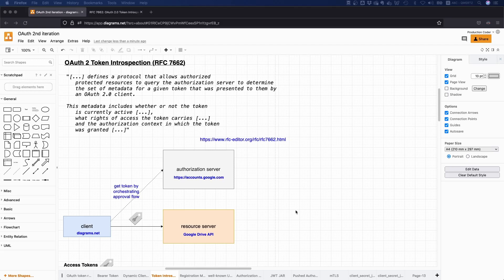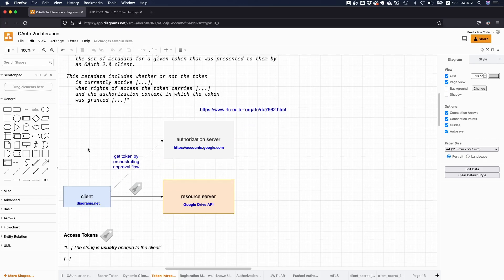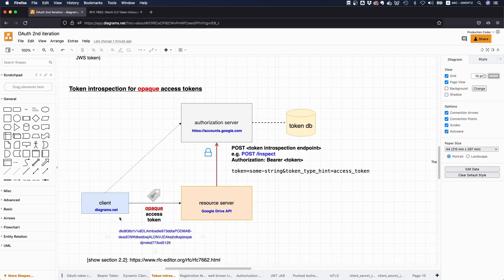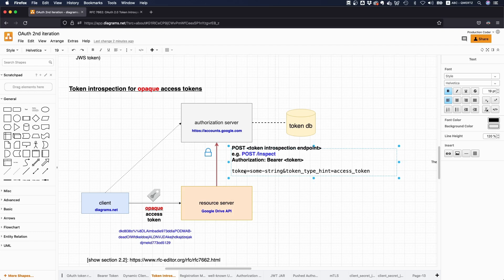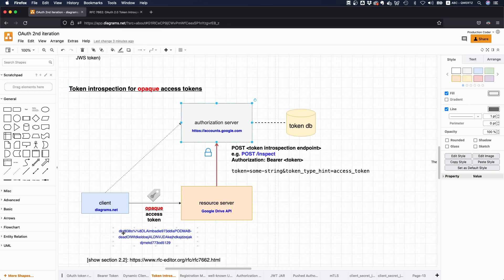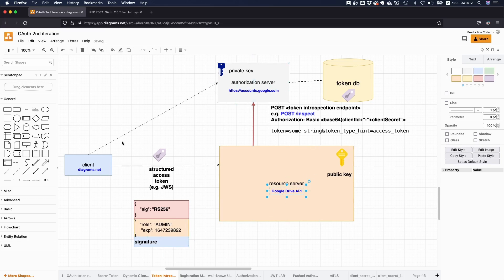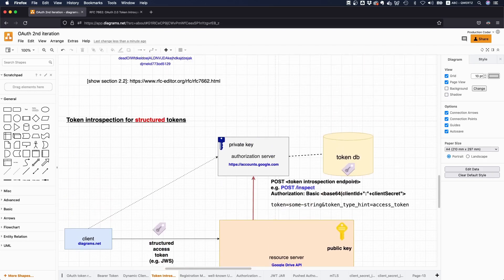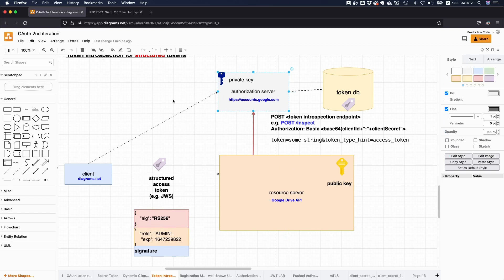OAuth 2 Token Introspection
00:00 What is OAuth 2 Token Introspection?
01:05 Types of access tokens in OAuth
01:54 OAuth Token Introspection with opaque access tokens
03:39 Token Metadata returned by OAuth authorization server
04:45 OAuth Token Introspection with structured access tokens (e.g. JWTs)
07:02 Propagation Delays in OAuth deployments

With token introspection, the OAuth2 or OpenID Connect server offers a dedicated endpoint where clients can send tokens to and receive all relevant metadata for the respective token in return. The metadata contains whether the token is active or not, what scope the token contains and many more additional details.

In case the authorization server is using opaque tokens, the token endpoint is essential to gather information about a presented access token - i.e. to assess whether the token is valid at all and what actions the client that presented the token is allowed to do.

Even though resource servers can perform token validation locally when using structured tokens like JWTs, the OAuth token introspection endpoint can still be of value. If a token is revoked via the OAuth token revocation endpoint, the protected resource would know if it were to call the token introspection endpoint. However if the protected resource is only validating the token locally then it would still grant access to the entity that presented the token even though the token might have already been revoked.

Therefore, at least a hybrid approach seems reasonable. For critical actions, the token should be sent to the token introspection endpoint. Or - even better - force the user to login again and request additional scopes (e.g. if you want to buys something in an online shop) before you actually execute the transaction.